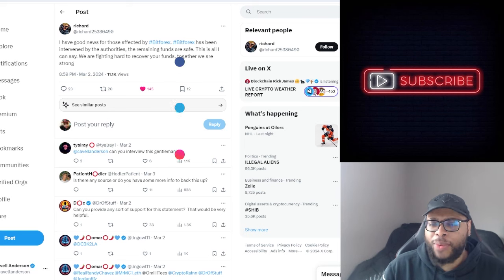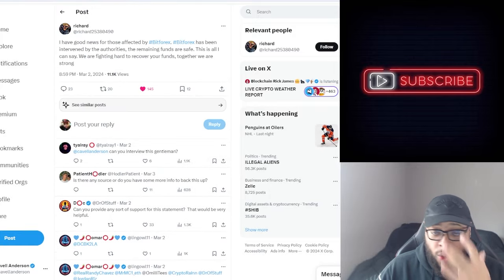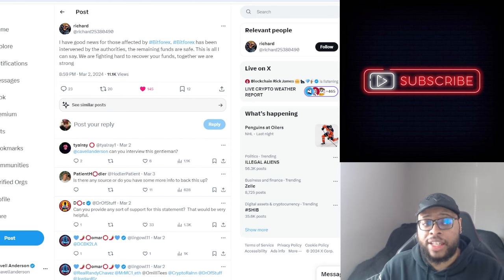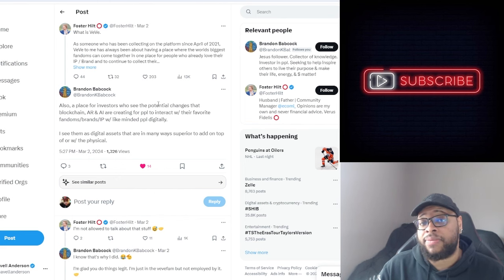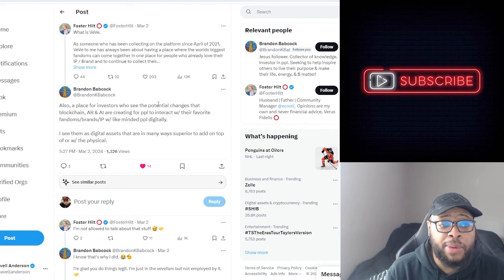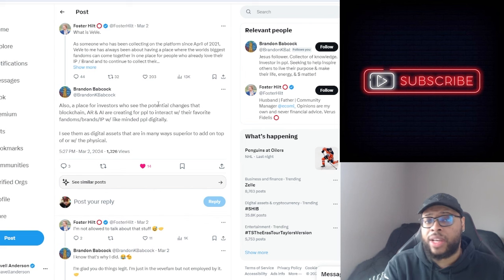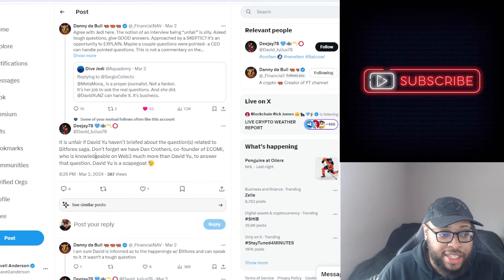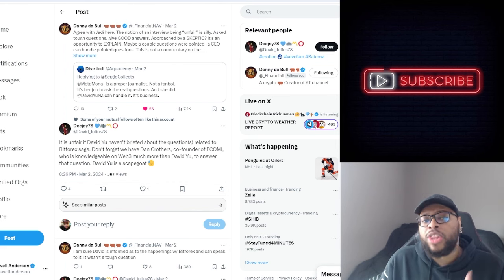Ecomi CONFIRMS OMI Token to NFT coming for VeVe & Bullish News Accidently LEAKED & Bitforex Hope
Ecomi CONFIRMS OMI Token to NFT coming for VeVe & Bullish News Accidently LEAKED & Bitforex Hope | Cavell Anderson